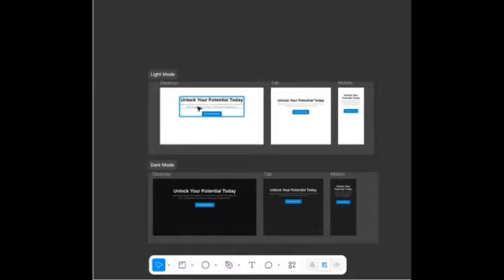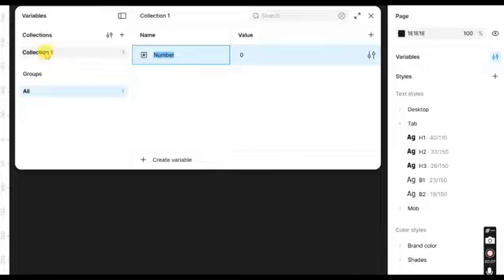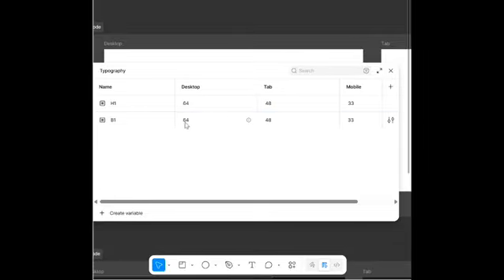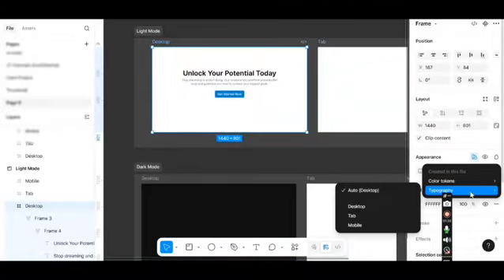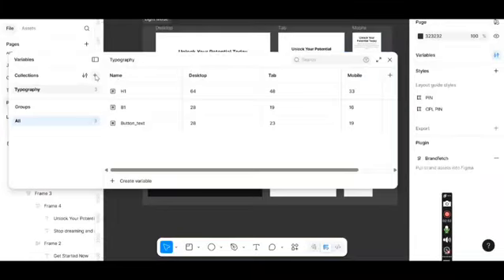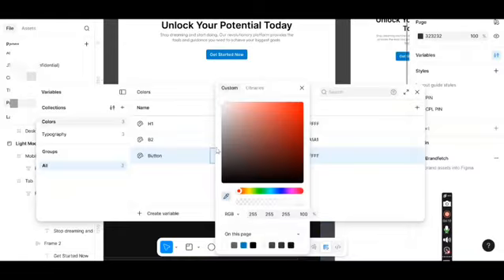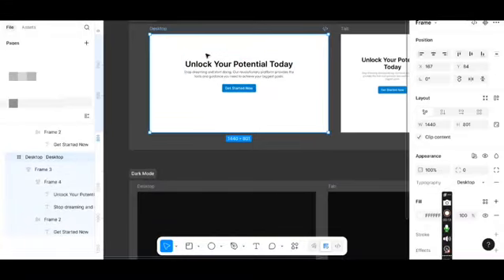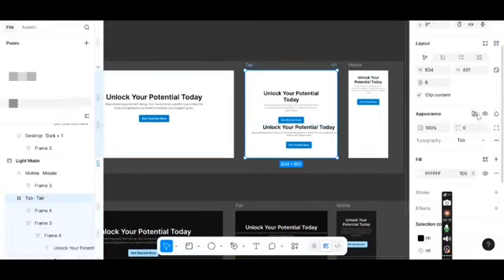Responsive Typography & Color Modes Using Variables (Advance)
Variables (Design Tokens) are essential for modern UI/UX design. This video will guide you step-by-step through setting up your variable collections so your designs adapt seamlessly to different screen sizes and color themes instantly.